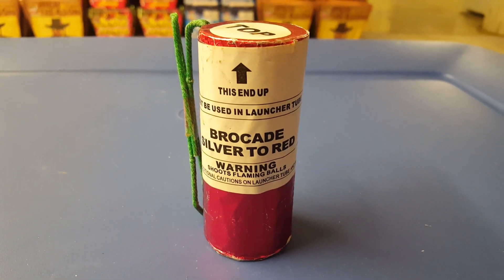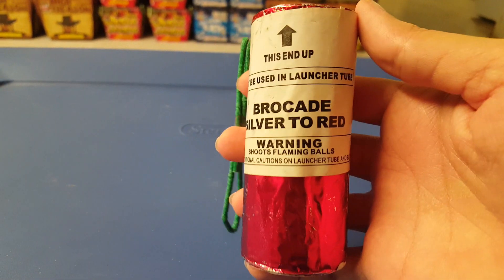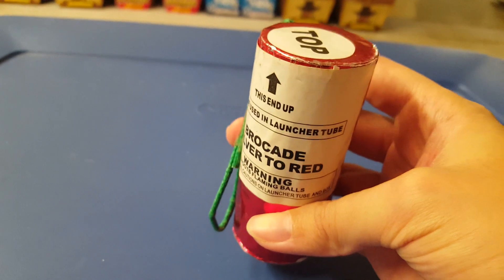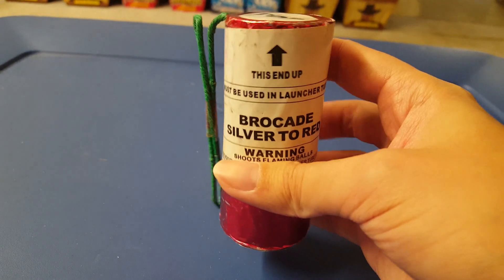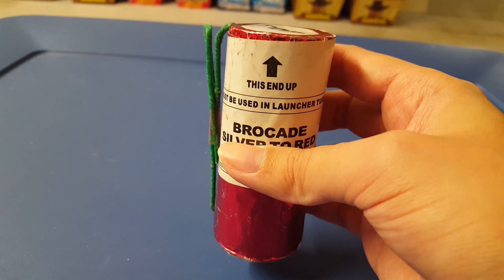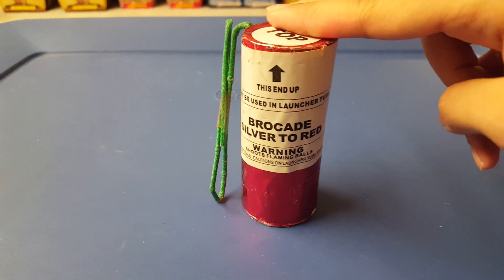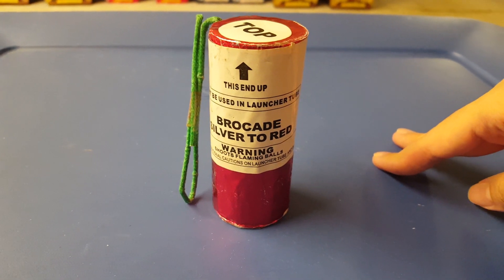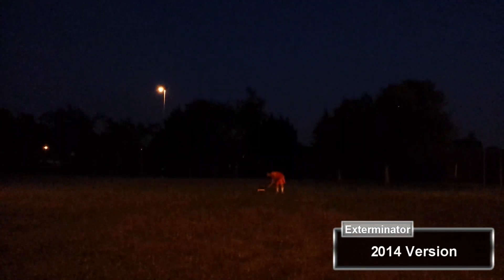Fireworks (Year To Year) Comparison Demo - Exterminator (Phantom) - (2014 vs. 2015 vs. 2016)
Do the Phantom brand Exterminator canister shells still hold up after 3+ years?  Well, the proof is in the pudding as I show a year to year comparison for this 60 gram canister shell kit, starting with the 2014 version (which was the first year that Phantom produced the 18-shell kit version of the Exterminators).